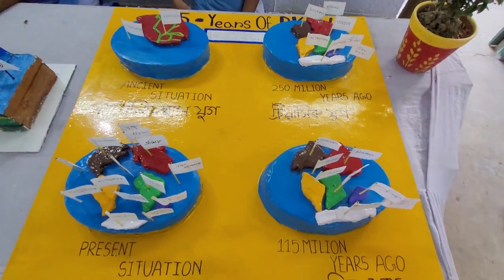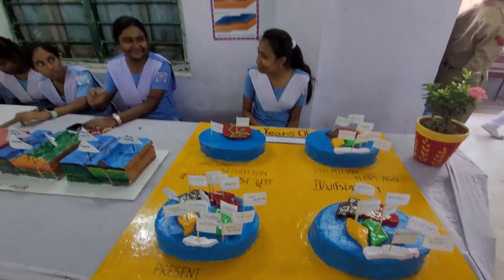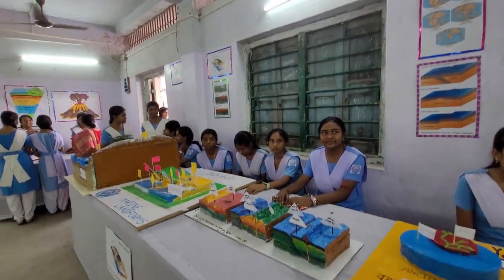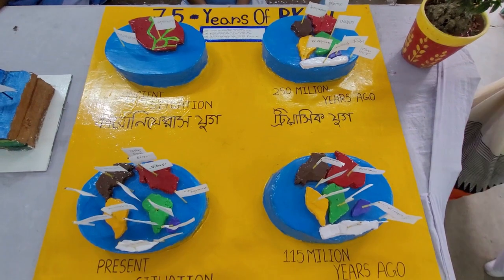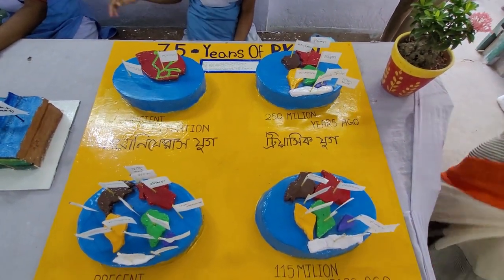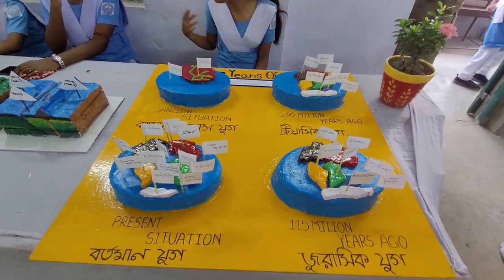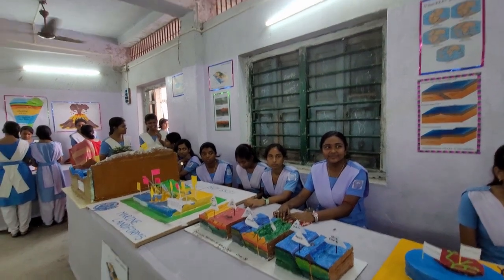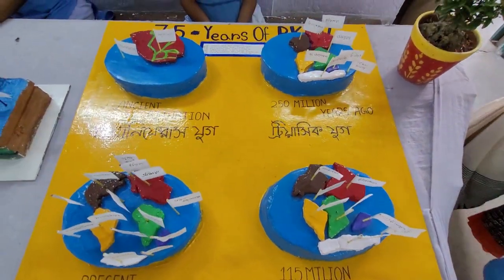Model on the continental drift theory.Geography Exhibition on 75years celebration of B.K.B.V. Part-9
Sanchita Majumdar.
Easy School Geography
I own the complete video.

বিশেষ কৃতজ্ঞতা- মাননীয়া প্রধান শিক্ষিকা এবং সমস্ত শিক্ষিকা বৃন্দ এবং সহকর্মী বৃন্দ
চাকদহ বসন্ত কুমারী  বালিকা বিদ্যাপীঠ।
এই ভিডিওটি বিদ্যালয় থেকে সম্প্রচারিত নয়।
ছাত্রীদের অনুরোধে এই ভিডিও টি দেওয়া হয়েছে। ত্রুটি মার্জনীয়।

Special credits- Koyel Mondal & her team.

It is educational purposes for school students of Chakdah Basanta Kumari Balika Vidyapith.
This topic is taken from class-Vlll TO Xll